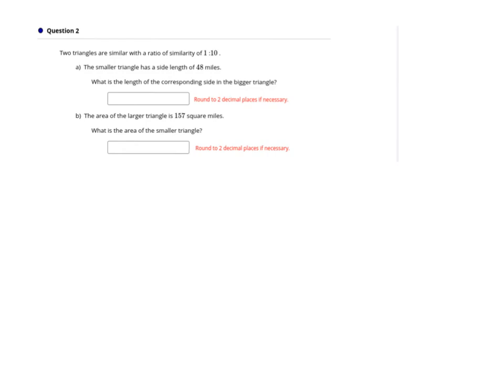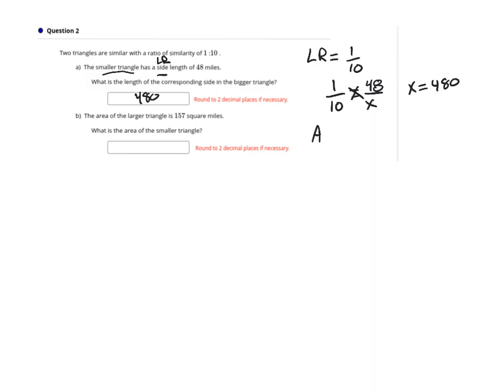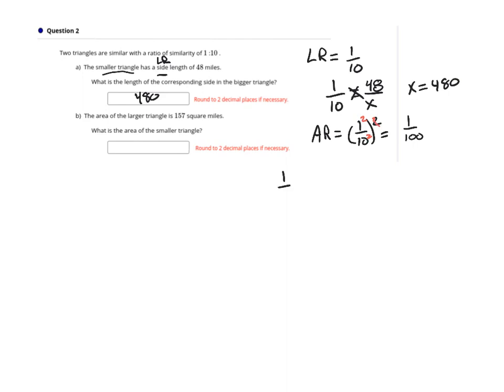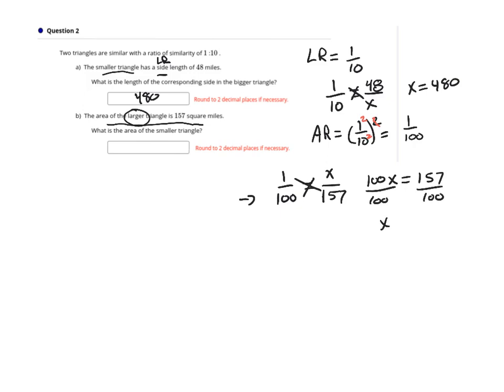8-Ratio of Similarity #2